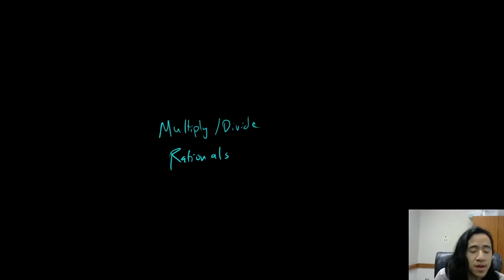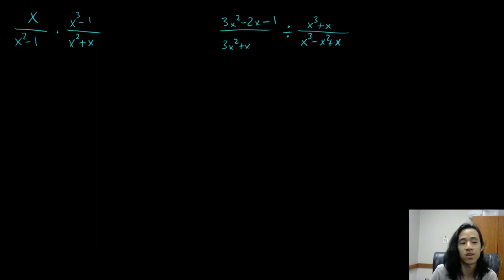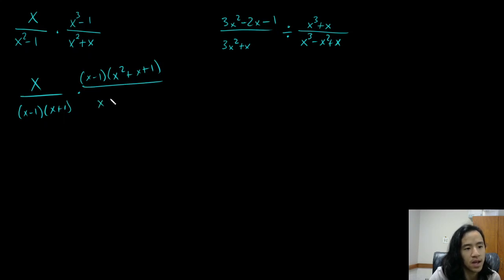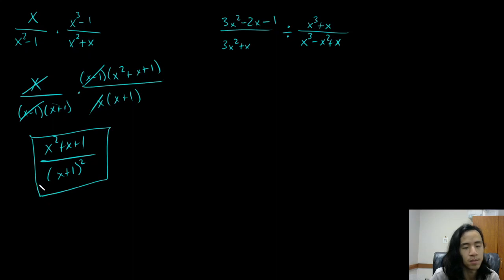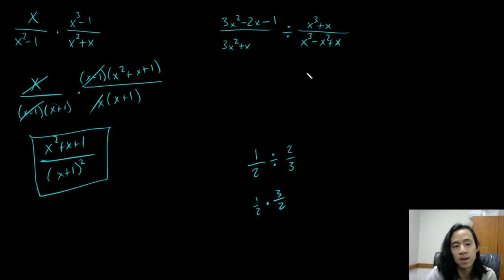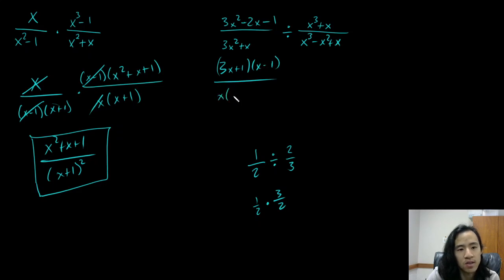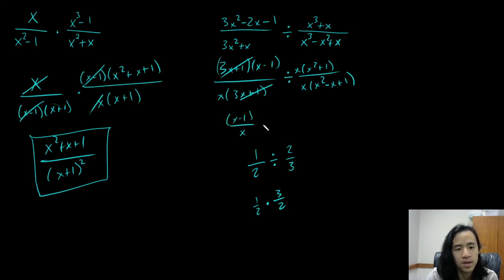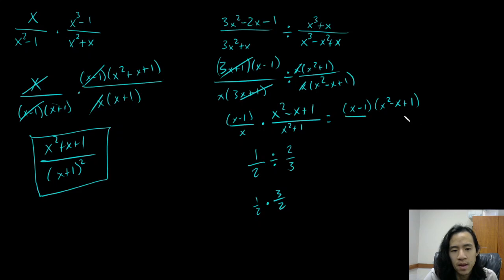9.1 Multiply and Divide Rationals